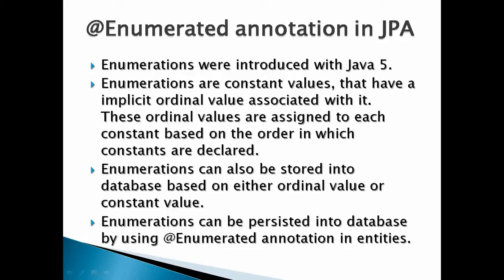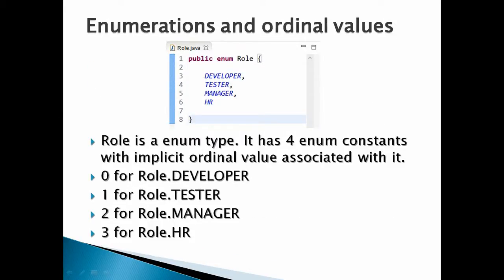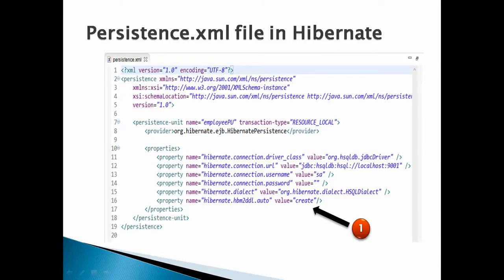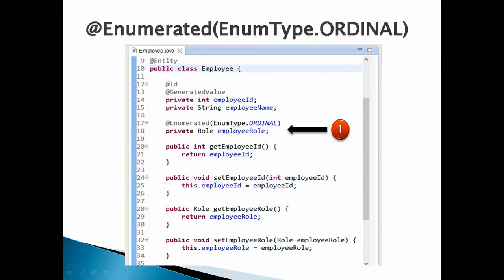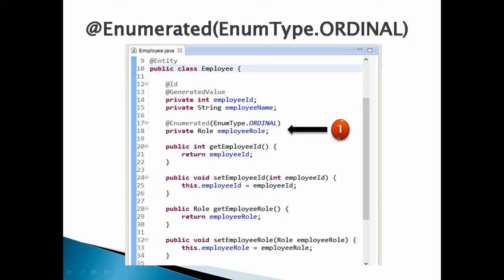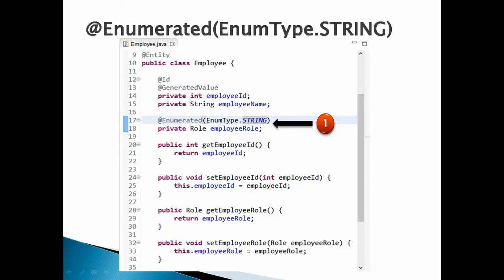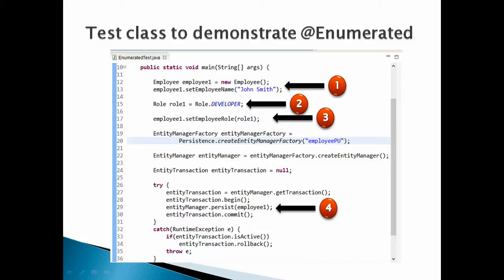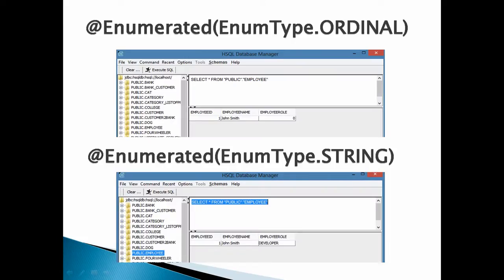How to use Enum types in Entity by @Enumerated annotation in Hibernate using JPA ?.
Do Watch Video in High Quality ...